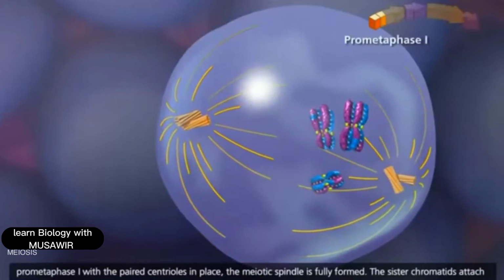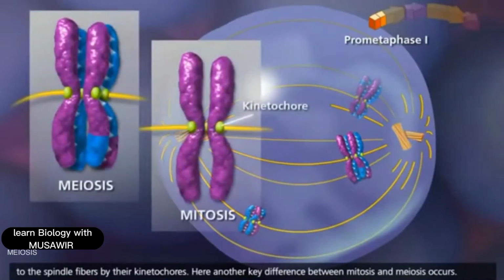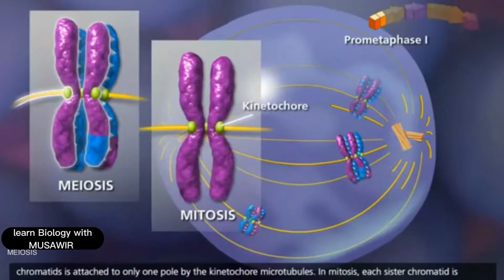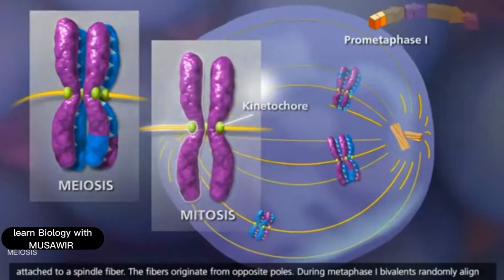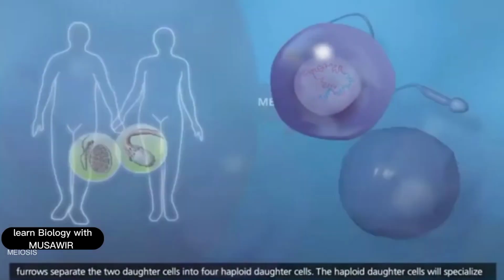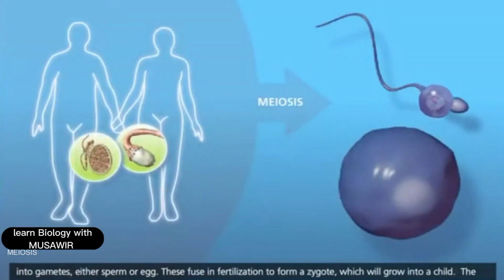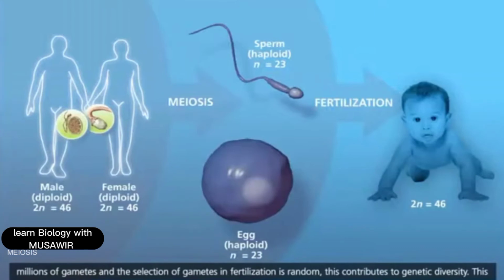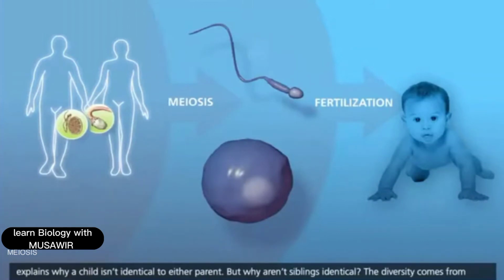The Mitosis ( cell division ) biological video .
MITOSIS

In cell biology, mitosis is a part of the cell cycle in which replicated chromosomes are separated into two new nuclei. Cell division by mitosis gives rise to genetically identical cells in which the total number of chromosomes is maintained. Therefore, mitosis is also known as equational division.